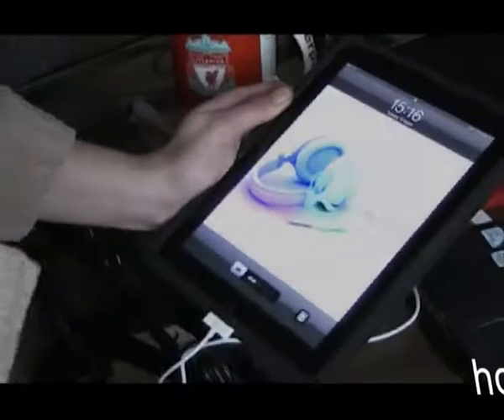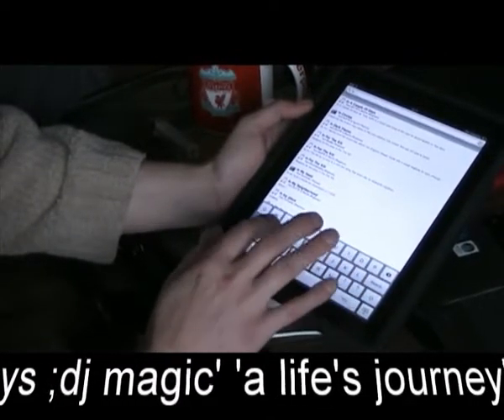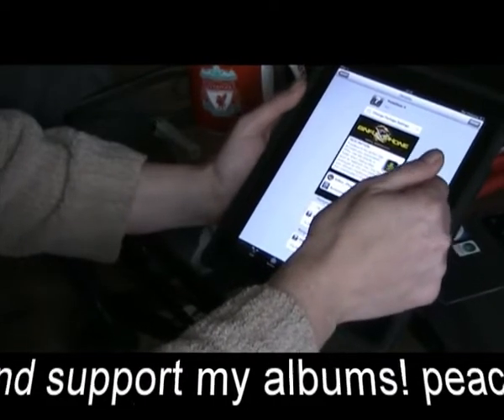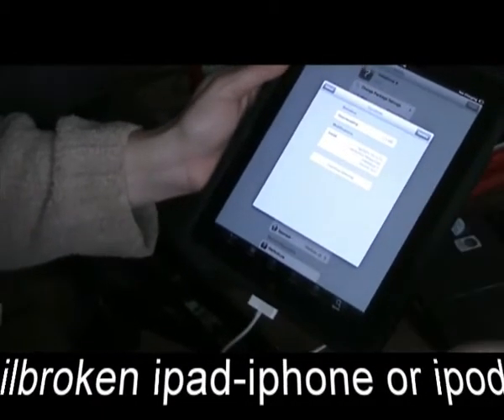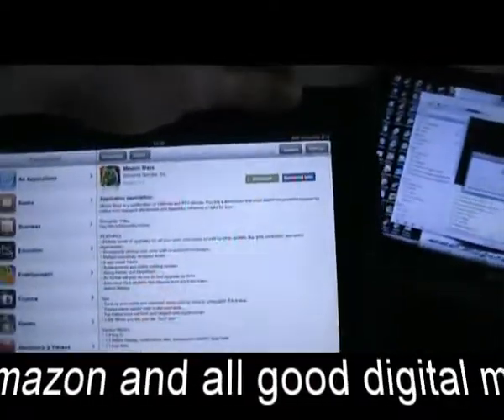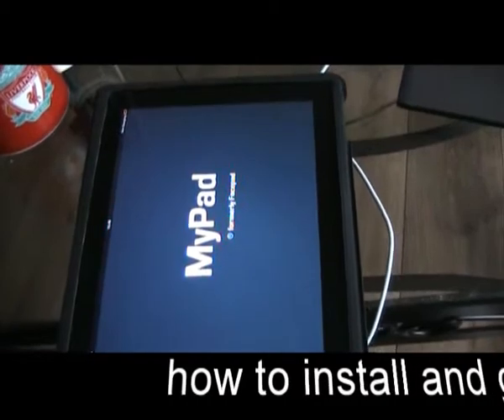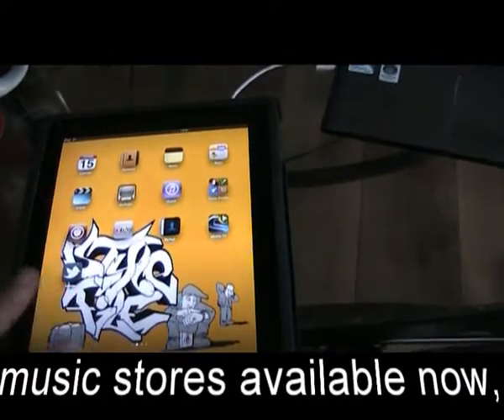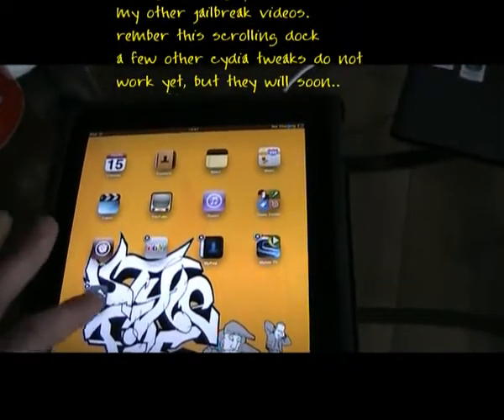top jailbroken tweaks, apps & tips from cydia, how to get free apps with installous & more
Here i show you how you can get free applications via cydia on your ipad, iphone or ipod's also some other great extra tweaks and jailbreak tips, how to install installous and other great app from cydia, enjoy, thanks guys. Madge
HOW TO JAILBREAK A IPAD, IPHONE 4, IPHONE 3GS OR IPOD ON ALL OS, 4.3, 4.1, 4.2, 3.2.2, & 4.2.1 USING GREENPOIS0N OR LIMERA1N OR REDSN0W OR SN0WBREEZE, EASY STEP BY STEP GUIDE, FOR THE NEW ITUNES IOS YOU MAY NEED TO DOWN GRADE YOUR IOS BY DOWNLOADING THE CUSTOM IPSW FILE FOR YOUR DEVICE AND REBOOTING IT BY HOLDING DOWN THE SHIFT KEY WHILE IN RECOVERY MODE IN ITUNES! ASK ME FOR HELP DOING THIS OR WATCH THE DOWNGRADING VIDEO ON MY CHANNEL, YOU WILL ALSO NEED TO CHANGE THE HOST FILE FOR ITUNES SO THE IOS YOU WANT TO INSTALL CAN BE VERIFIED BY ITUNES AND WORK PROPERLY.

ON THIS VIDEO I AM JAILBREAKING A NEW IPAD RUNNING ON 4.3 USING A TETHERED JAILBREAK WITH SN0WBREEZE.
 IF YOU HAVE 4.2 IOS  OR BELOW ON YOUR DEVICE THEN THE JAILBREAK WILL BE UN-TETHERED WITCH IS BETTER AND FOR THIS YOU WILL NEED TO USE GREENPOIS0N, I HAVE MADE A VIDEO ON MY CHANNEL WHERE I JAILBREAK ANOTHER IPAD AND A IPHONE RUNNING ON IOS 4.2.1 USING GREENPOIS0N PLEASE CHECK YOUR IOS AND WATCH THAT VIDEO IF YOU NEED TO.

IF YOU MAKE A MISTAKE OR YOUR DEVICE CRASH'S OR FREEZES THEN FOLLOW THE INSTRUCTIONS BELLOW TO PUT IT BACK INTO RECOVERY (UDF) MODE THEN PLUG IT INTO ITUNES RECOVER DEVICE AND START AGAIN, YOU CANNOT CAUSE YOUR IPHONE ANY HARM BECAUSE IT CAN ALWAYS BE RESET TO YOUR LAST BACKUP. OR IF YOU HAVE SUCCESSFULLY JAILBROKEN YOUR DEVICE AND YOU EXPERIENCE CRASH'S, JUST UN-INSTALL THE LAST THING YOU INSTALLED, THIS NORMALLY WORKS, IT JUST MEANS YOU HAVE A CONFLICT OF APPS ON YOUR DEVICE.

THERE ARE MANY OTHER VIDEOS TO HELP YOU ON MY CHANNEL AND I AM UPLOADING MORE EACH DAY, YOU CAN ASK ME ANY QUESTIONS IF YOU WANT HELP.

DOWNLOAD LINKS WILL BE BELOW GUYS,
YOU WILL NEED A CUSTOM IPSW FILE IF YOU HAVE TO DOWNGRADE TO 4.2.1
& YOU WILL NEED GREENPOIS0N, LIMERA1N, SN0WBREEZE OR REDSN0W. YOU WILL ALSO NEED I PROGRAM CALLED IBOOTY THIS WILL KICK YOU DEVICE OUT OF RECOVERY MODE IF NEEDED TO, IBOOTY  NORMALLY COMES WITH SN0WBREEZE AND AS YOU USE SN0WBREEZE IBOOTY IS INSTALLED ON YOUR DESKTOP.

TO PUT YOU DEVICE INTO RECOVERY MODE (UDF MODE)!
YOU NEED TO HOLD DOWN THE POWER BUTTON FOR 3 SEC
THEN CONTINUE TO HOLD BOTH POWER & HOME BUTTON TOGETHER FOR A FURTHER 10 SECS
THEN RELEASE THE POWER BUTTON CONTINUING TO HOLD THE HOME BUTTON UNTIL YOUR COMPUTER TELLS YOU IT HAS FOUND A NEW DEVICE!
IN RECOVERY MODE OR WHATEVER JAILBREAKING SOFTWARE YOU'RE USING, THE SOFTWARE TELLS YOU ITS FOUND A DEVICE.

CLOSE ITUNES IF IT OPENS!

GOOD LUCK GUYS, ASK ME IF YOU NEED ANY HELP OR ANY SOFTWARE LINKS
REGARDS MAGIC

OUT OF ALL THE LATEST JAILBREAKING SOFT¬¬¬¬¬WARE, I FOUND GREENPIOS0N THE BEST & EASIEST TO USE OUT OF THEM ALL.
IPSW FILES INN LINK BELLOW GUYS!
DOWNLOAD CUSTOM IOS FIRMWARE (IPSW FILES) FROM THIS WEBPAGE JUST SCROLL DOWN WHEN IT OPENS.
(COPY & PASTE INTO YOUR BROWSER)